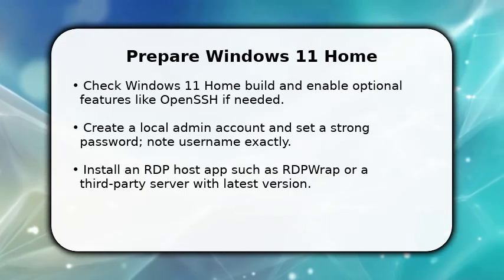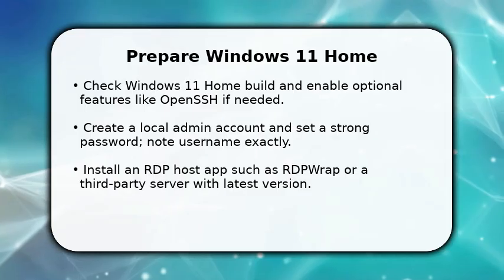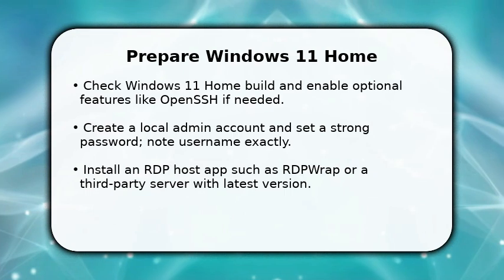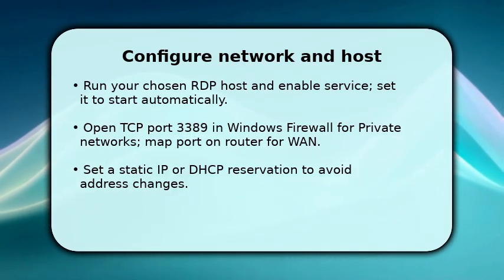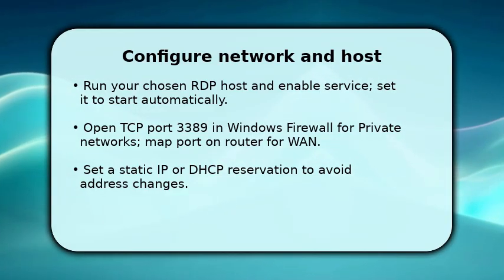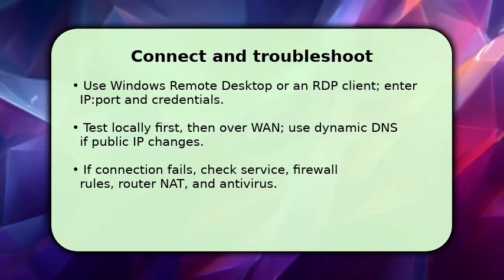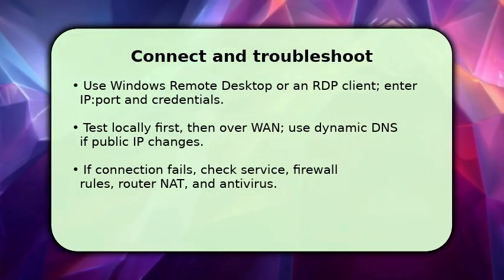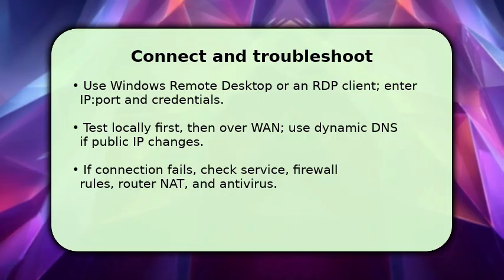How to Use Rdp Windows 11 Home (easy Method)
Learn the straightforward steps to connect and use Remote Desktop Protocol (RDP) on Windows 11 Home with this easy guide. Discover how setting up remote access can enhance your productivity, especially when working from different locations.